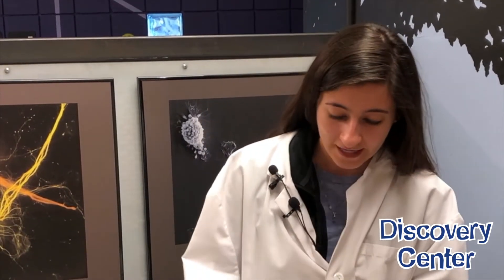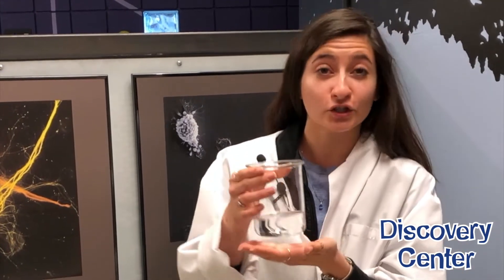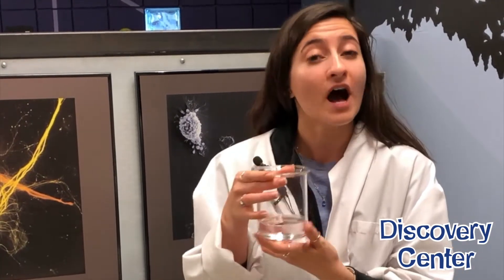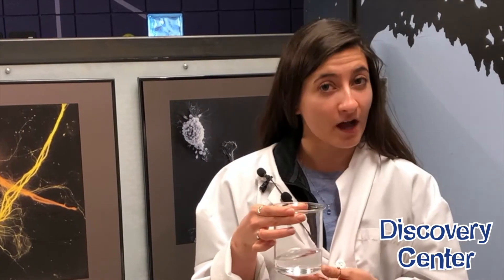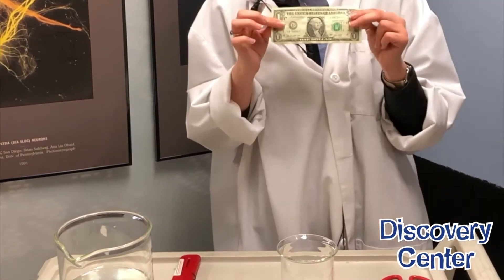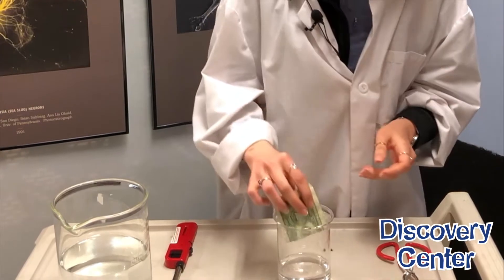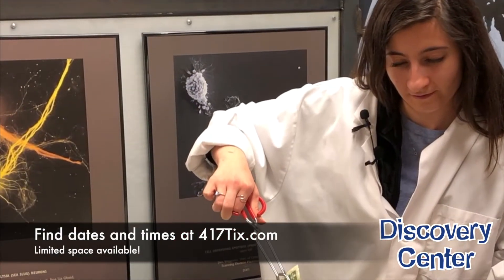Blow It Up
We’re unleashing our inner pyrotechnician at this explosives camp. We will learn the science of fireworks, explode fresh produce, blast chemistry experiments, launch rockets, and have plenty of fire extinguishers on hand at this explosive summer camp.